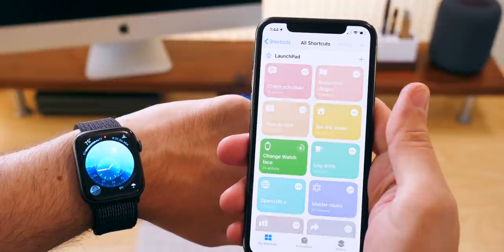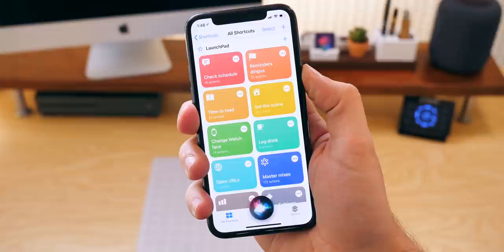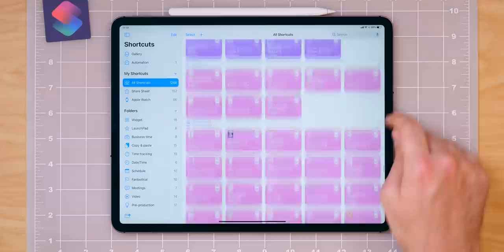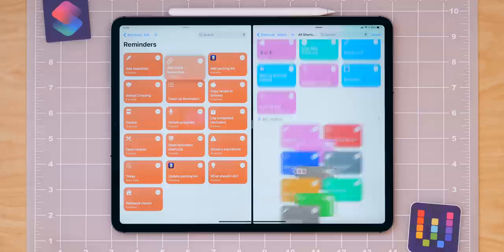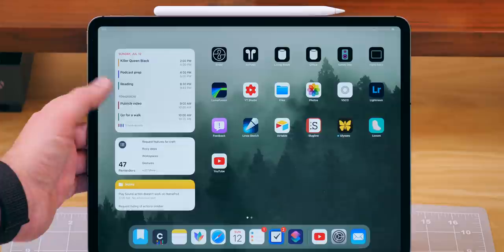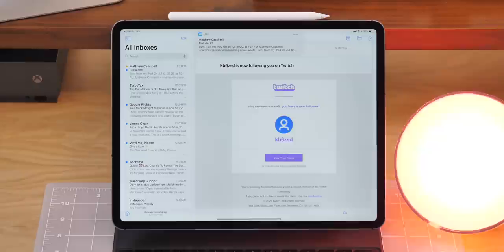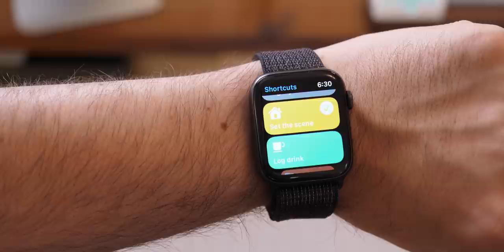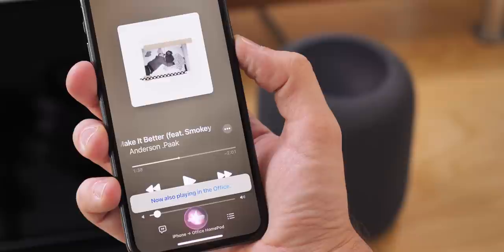iOS 14 Siri Shortcuts — Explained!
Siri Shortcuts. One of the biggest, nerdiest, and most awesome updates to iOS 14, iPadOS 14, and watchOS7 this year, and… they barely got any attention at the WWDC 2020 keynote.

But… I can fix that! Joining me for this video is Matthew Cassinelli, who, long story short, was one of the original members of the Workflow team, brought into Apple, but who left just before they became Shortcuts, so he could share his expertise with all of the rest of us on the outside

iOS 14 VIDEOS

SPECIAL THANKS

LINKS

🎙 Podcast (audio) version:
📝 Blog (text) version:

REFERENCES

MORE